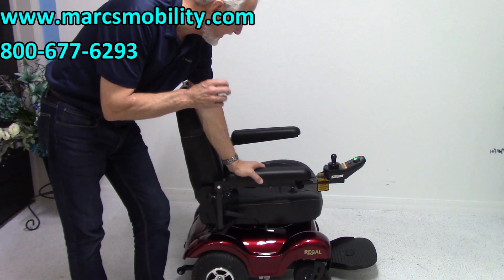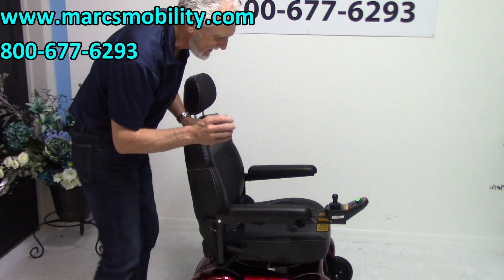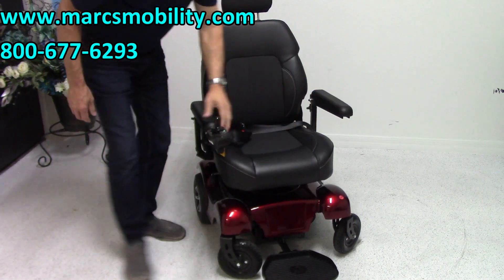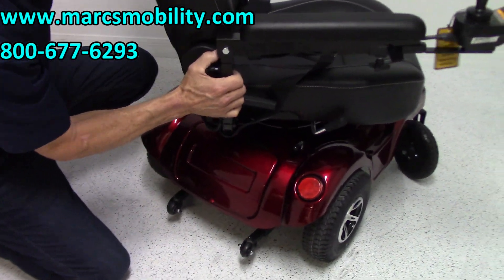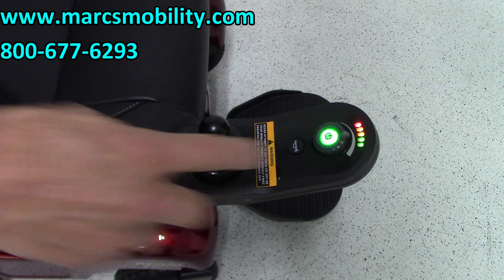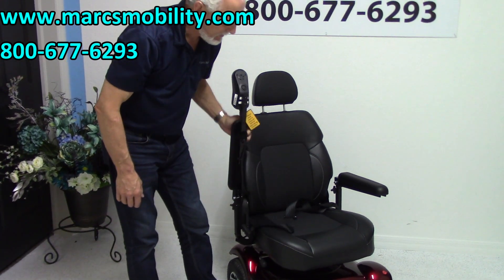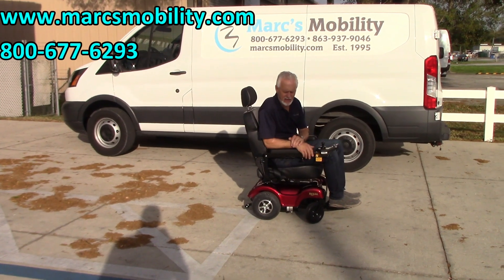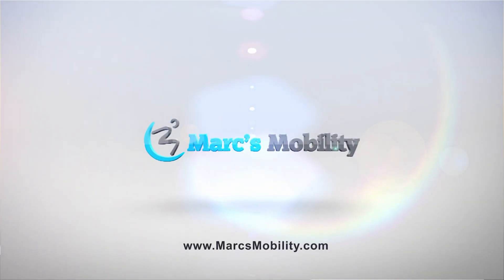Merits Regal P310 #2368 - Rear Wheel Drive Power Chair - Marc's Mobility - Merits Usa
Merits Regal P310 Mobility Wheelchair - #2368
This Merits Regal P310 Mobility Wheelchair is in Like New Condition and has 1 month of use. This Regal P310 Mobility Wheelchair features a 20 x 19 inch Deluxe Adjustable Seat, Swing-Away VR2 Joystick, 10 inch Solid Drive Tires. The Merits Health P310 Electric Wheelchair offers anti-tippers and has Excellent Maneuverability. This extremely low center of gravity unit offers a lower seat height which facilitates transfers and makes it one of the most stable units on the market! The Merits Regal P310 is an excellent choice for those looking for a Long Lasting, Good Looking, Great All-Around Chair!